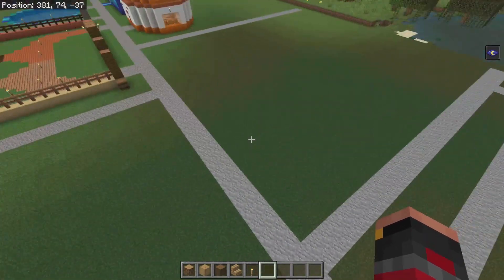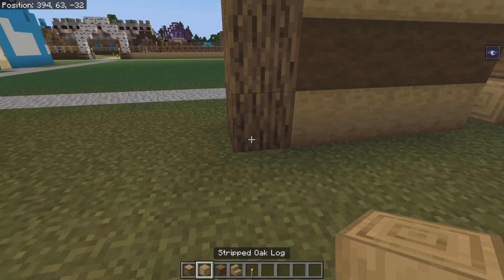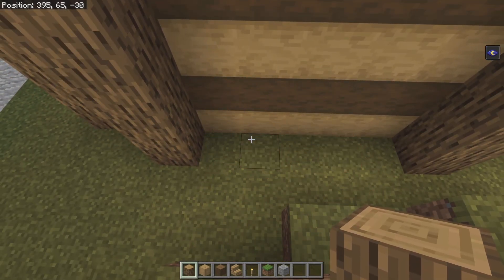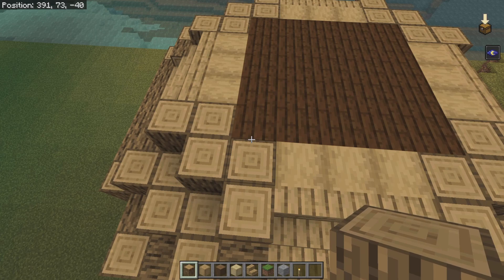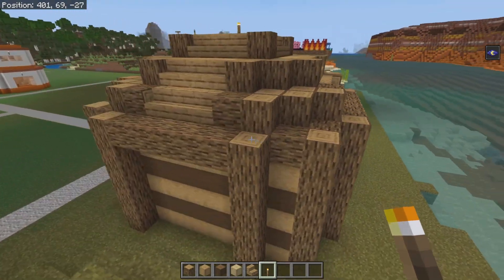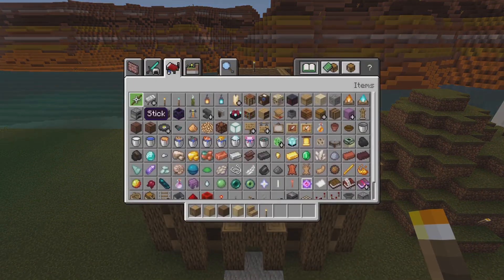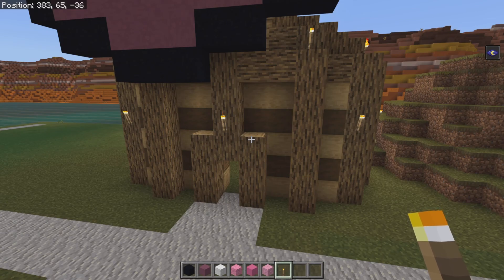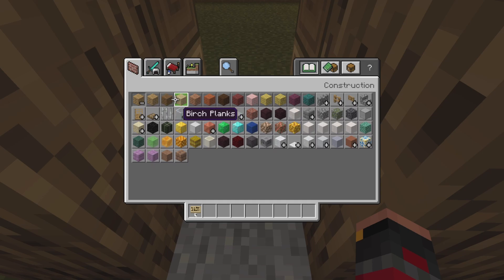Building Ciaran's Crazy World (116) - Butchers (Part 1 of 2)